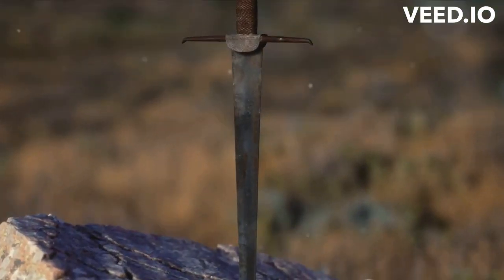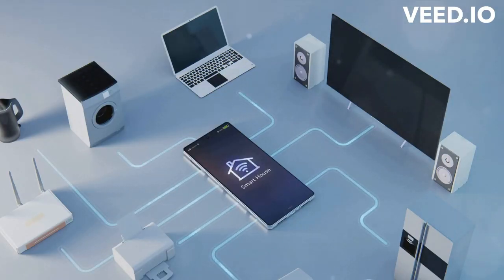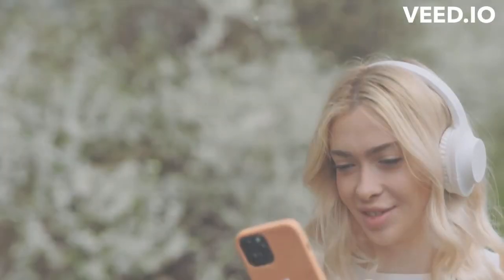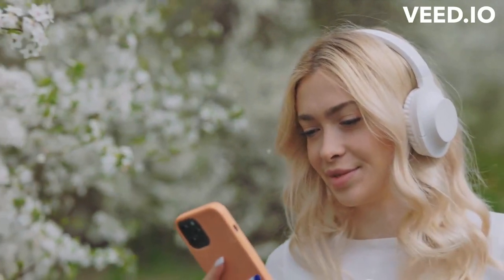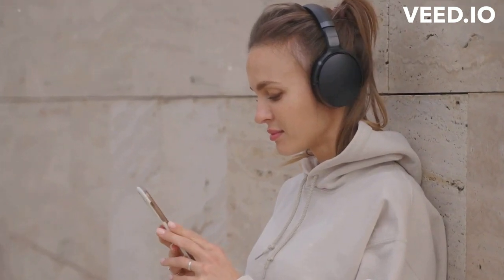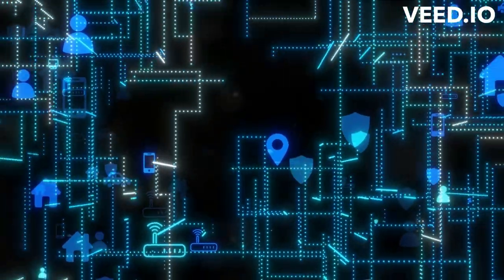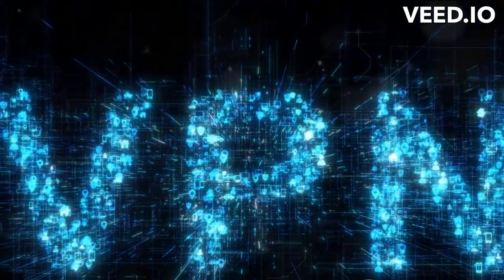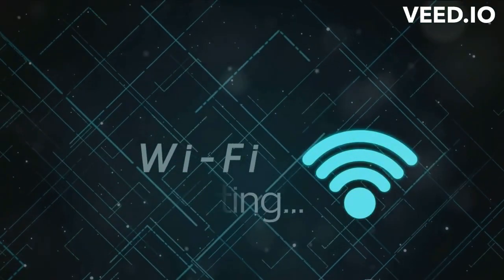How Bluetooth Works ?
In this video, we break down the key principles behind Bluetooth communication and How Bluetooth Works ? exploring the seamless connection process that occurs when you pair your devices. Learn about the magic of radio waves and the role they play in transmitting data over short distances, allowing your gadgets to communicate effortlessly.

Discover the different Bluetooth versions and their improvements over time, from Bluetooth Classic to the latest advancements in Bluetooth Low Energy (BLE). Understand the significance of pairing codes and encryption to ensure a secure and reliable connection between your devices.

Whether you're a tech enthusiast or just curious about the technology behind your wireless gadgets, this video is your ultimate guide to understanding How Bluetooth Works.